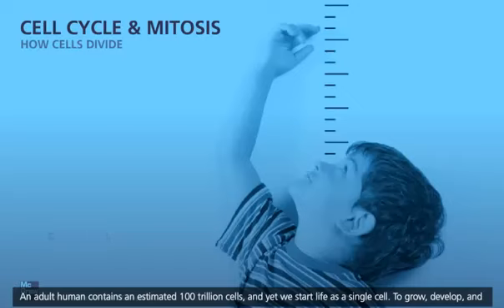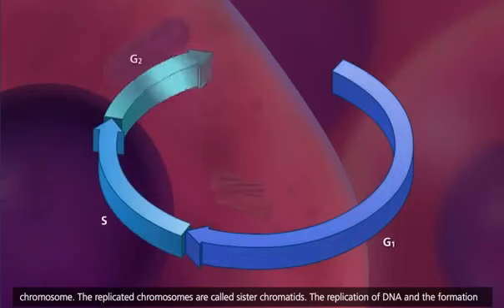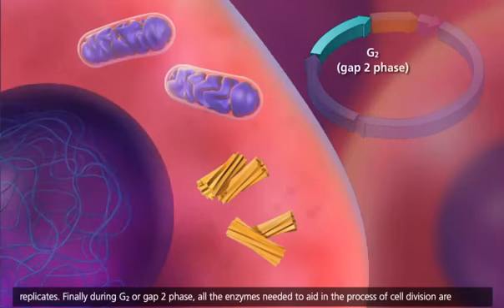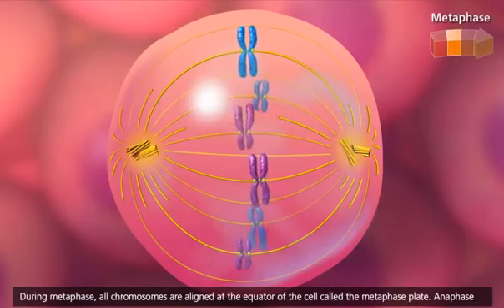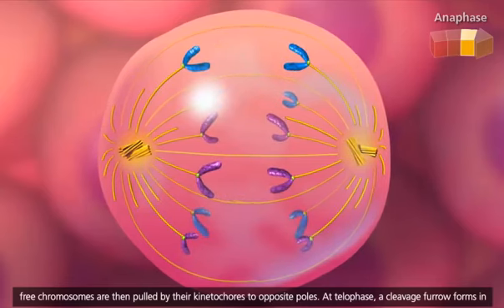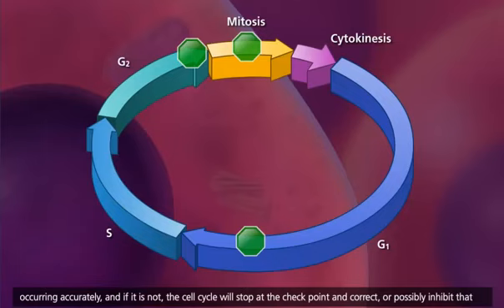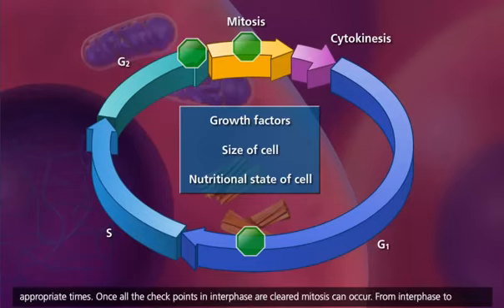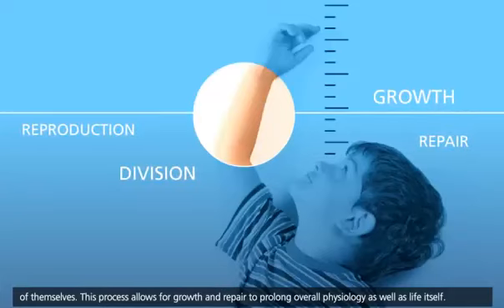Cell cycle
This is not my own video